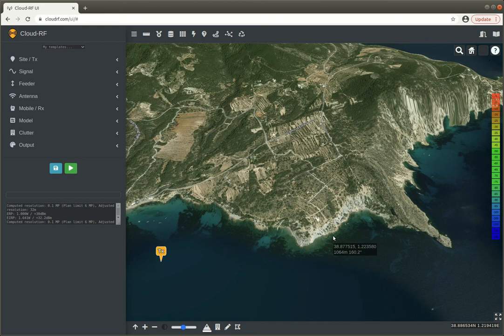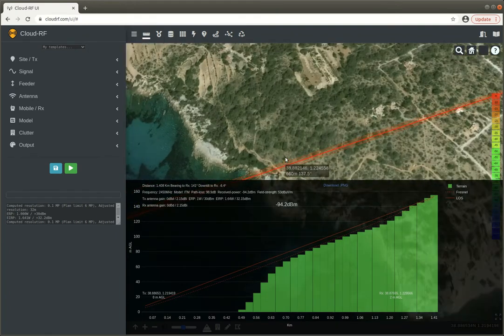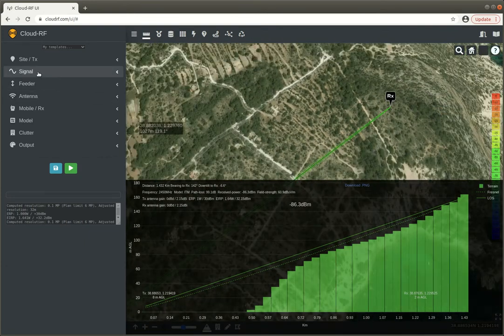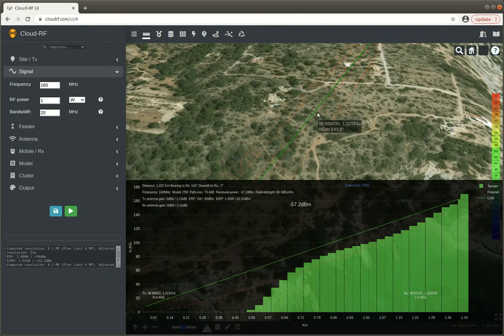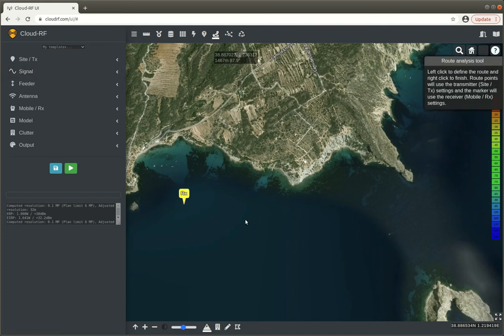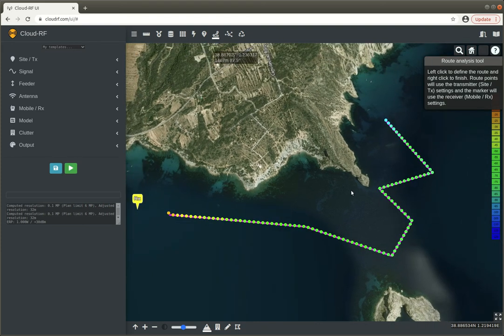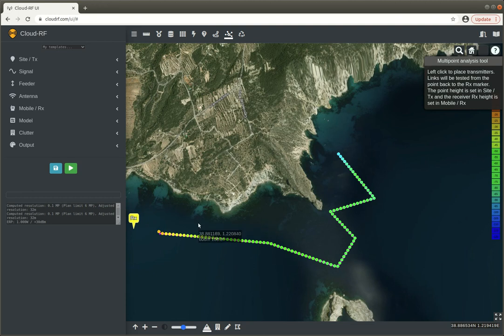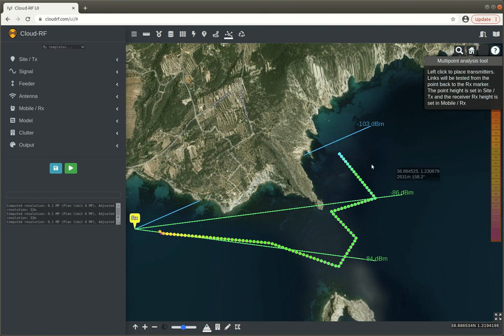New features: 3D Fresnel zone, Route analysis, Multipoint analysis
Brief demo of 3 new features in the CloudRF 3D web interface.

Fresnel zone: Visualise the power cone around a given link. Green is clear, red is blocked and it scales by wavelength so a VHF signal has a bigger zone than a UHF signal. This is handy for long range microwave links.

Route analysis: Draw a freehand route to test 100 points back to the marker (receiver) location. Points use the form's input parameters and are styled according to the colour schema. This works in 3D for aircraft and drones and can also be useful for urban modelling with 3D buildings.

Multipoint analysis: Click candidate points to quickly test links back to the marker (receiver) location. Links use the form's input parameters and this works for aircraft also. This is useful for quick tests without generating a full path profile report.